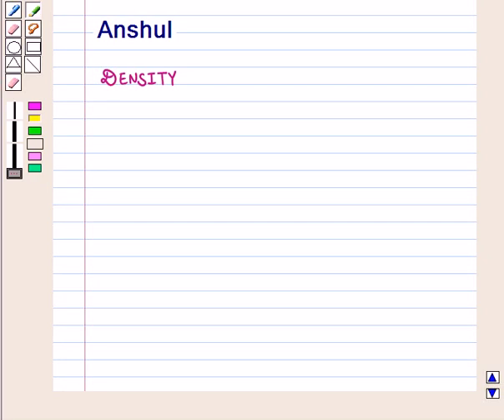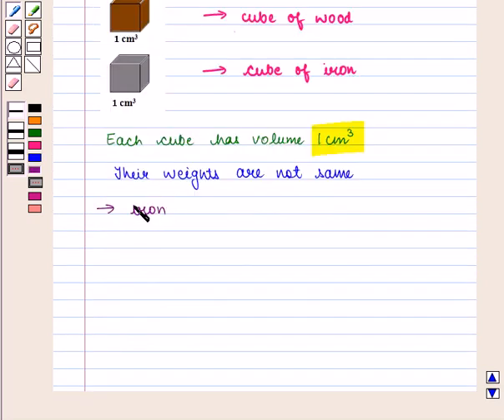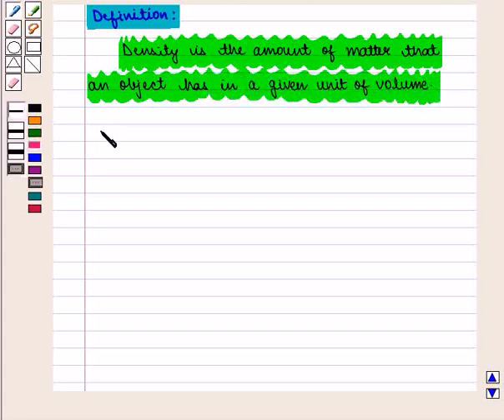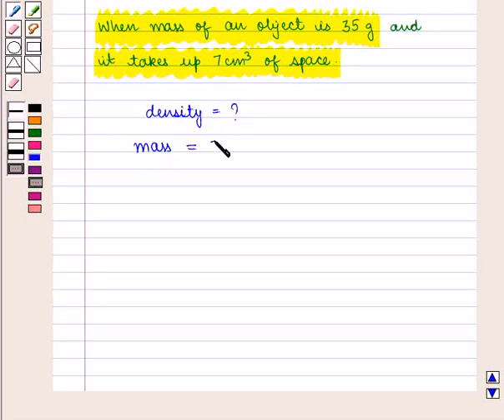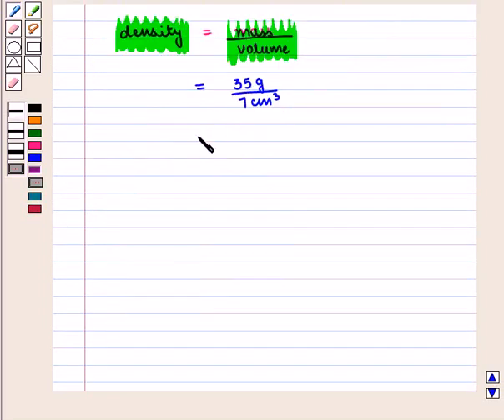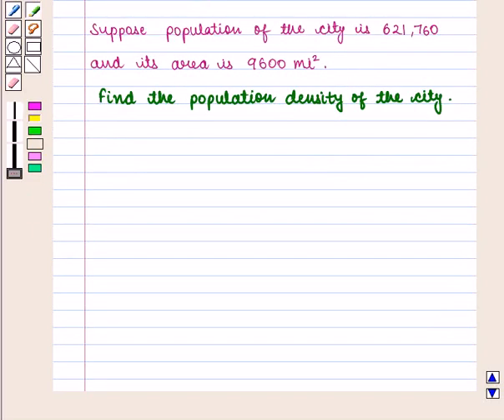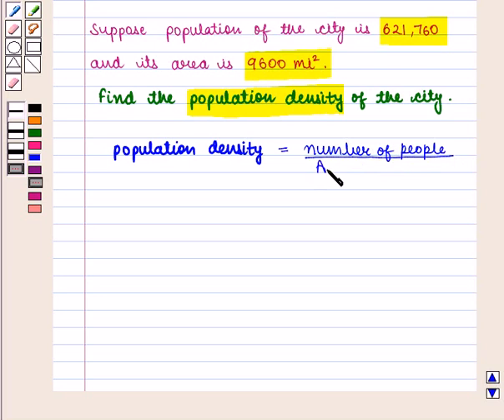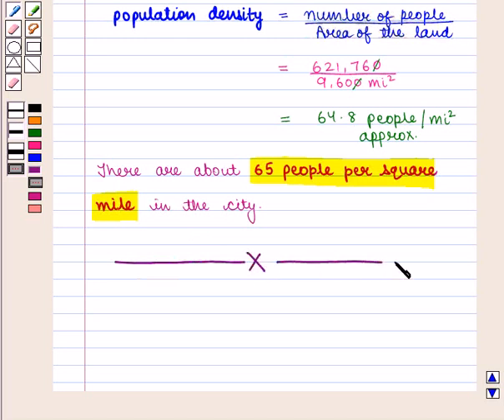Maths 9 CC APP GEO KC3